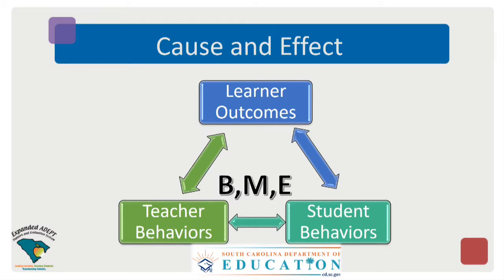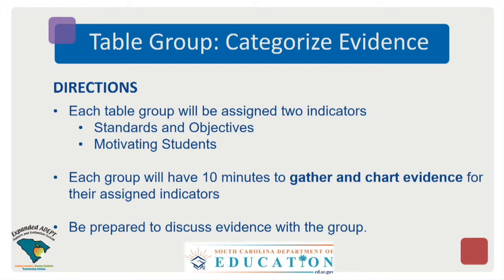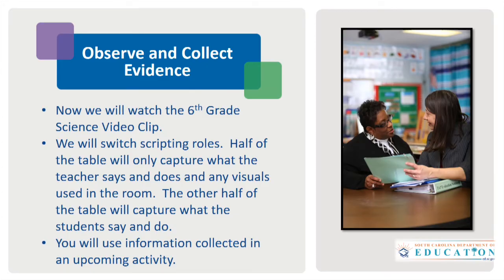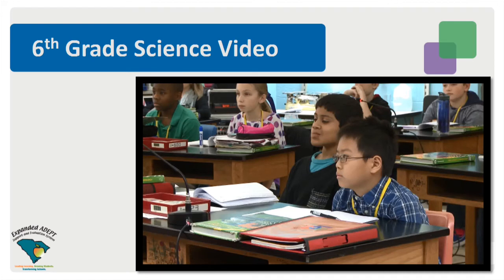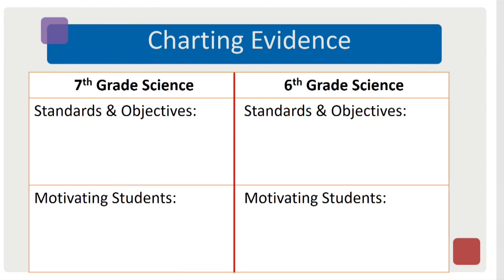Overview Segment 5 Evaluator Day 2 Slides 1-20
5 Minutes 12 Seconds Long